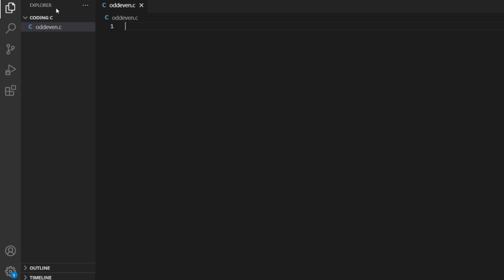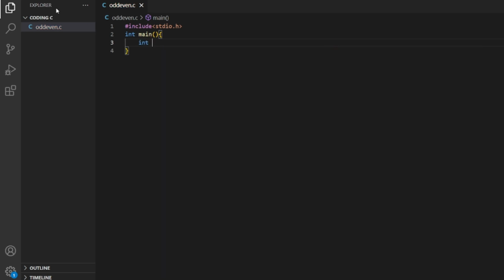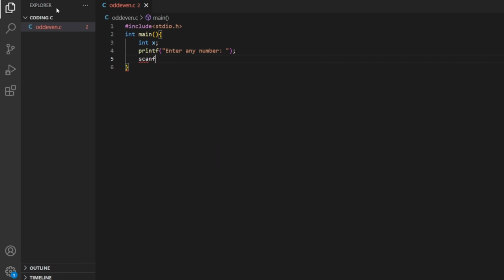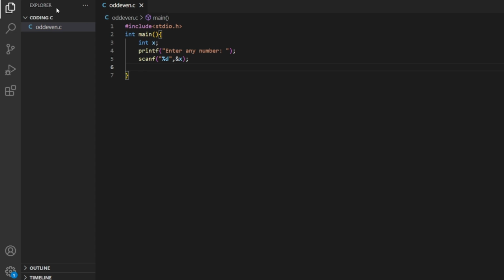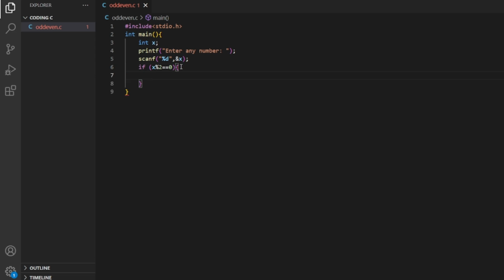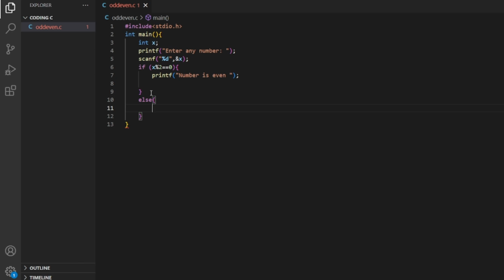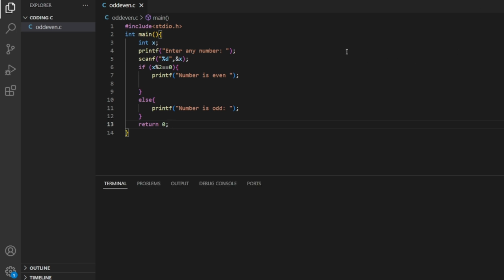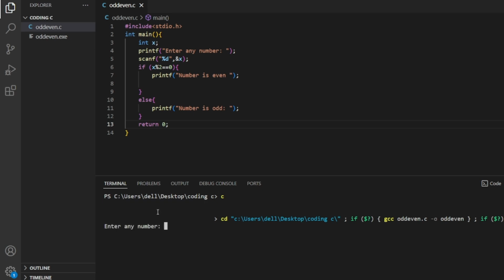write a programme to check whether a number is odd or even in c language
write a programme to check whether a number is odd or even in c language in vs code
write a programme to check whether a number is odd or even in c language in complier
📌 Ready to take your C programming skills to the next level? In this tutorial, we will **write a programme to check whether a number is odd or even in C language**. We'll break down the solution step-by-step, ensuring you grasp every concept – from understanding the modulus operator to constructing the conditional logic. Whether you're a beginner seeking to understand basic algorithms or someone brushing up on C, this video equips you with practical coding knowledge. Let's dive into coding and uncover the magic behind odd and even numbers! 🔍💻
🌟 Ready to level up your coding skills? 🌟 In this tutorial, we’ll show you how to write a programme to check whether a number is odd or even in C language! 💻✨ Whether you're a beginner or just brushing up on your programming knowledge, this video breaks down the concepts into easy-to-follow steps. We’ll explain the logic, show you the code, and help you understand how the if-else statement plays a crucial role in this simple program. Join us on this coding journey, and entice the coder in you! 🔔👩‍💻👨‍💻
🎉 Welcome to our coding corner! 🚀 In today’s tutorial, we'll guide you step-by-step on **how to write a programme to check whether a number is odd or even in C language**. Whether you're a beginner looking to sharpen your skills or just curious about programming, this video is perfect for you! 💻✨ We’ll cover the basic logic, coding practices, and run through some examples together. By the end, you’ll have the confidence to write your own code and understand the fundamentals of coding in C. Don’t forget to like, subscribe, and hit the bell icon for more programming tutorials! 📌 Join us on this coding adventure!
🖥️ Ready to dive into the world of C programming? In this video, you'll learn how to **write a programme to check whether a number is odd or even in C language** in just a few simple steps! Whether you're a coding novice or looking to polish your skills, our easy-to-follow tutorial will guide you through writing and running a basic C program. Identify integers with confidence and boost your coding expertise! 🚀🔍
✨ Welcome to our coding journey! In this exciting video, we dive into the basics of C programming as we **write a programme to check whether a number is odd or even in C language**. 🤖 Whether you're a complete beginner or just brushing up on your skills, we break down the logic step-by-step to ensure you grasp the concept easily. 📊 By the end of this tutorial, you will not only improve your coding skills but also gain confidence in solving similar problems. 🚀